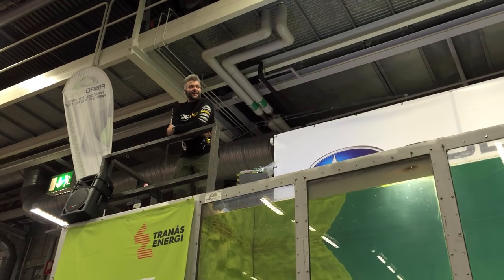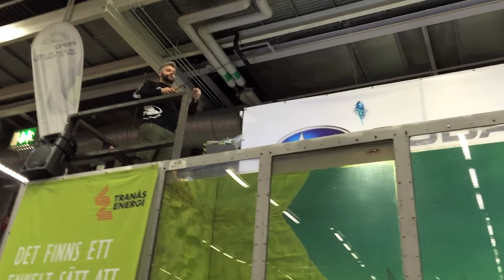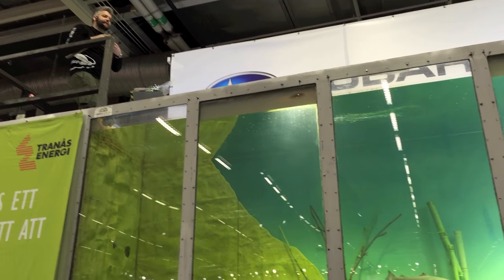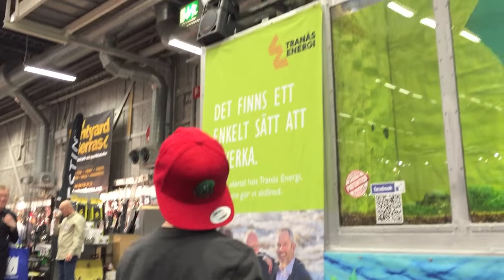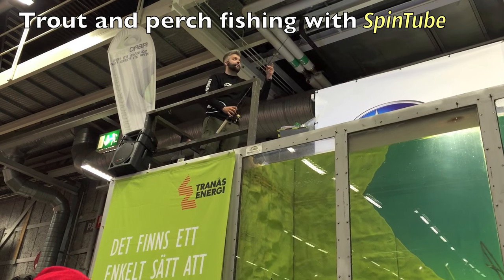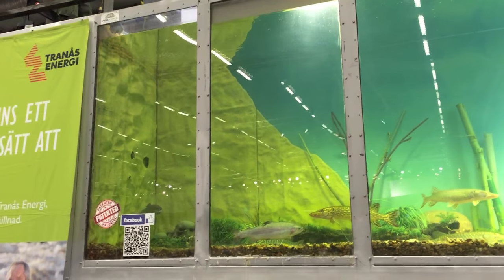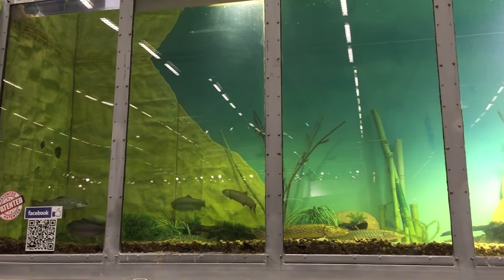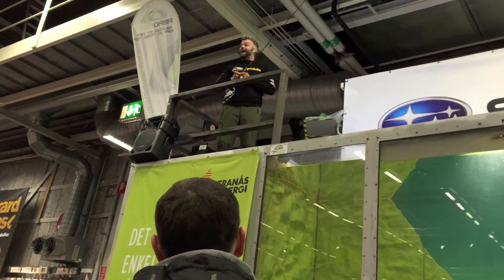How to catch pike, perch and trout - Learn all techniques - Fishing - Fiske - Spintube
How to fly fish with spinning rod. Great video from Sportfiskemässan. Learn how to catch pike, perch and trout on Spintube lure. Video shows you the all techniques how to fish with our award winning Spintube spin fly lures.